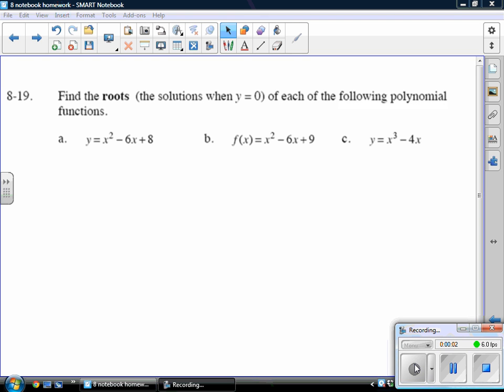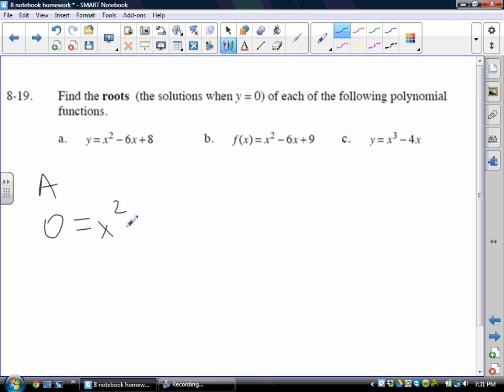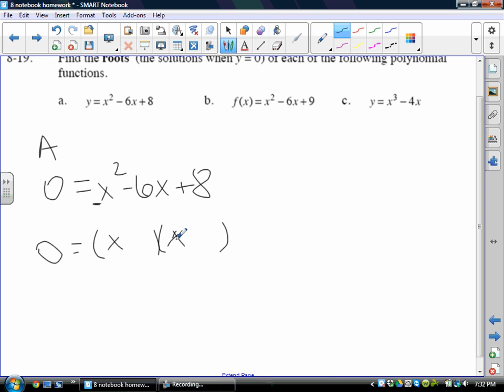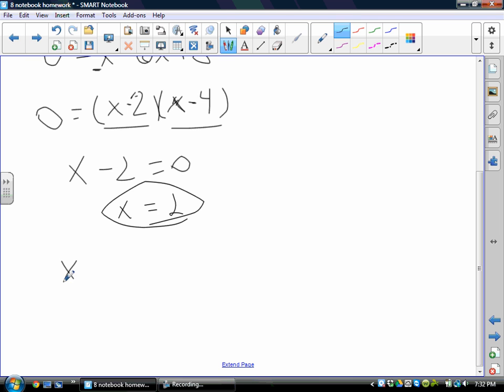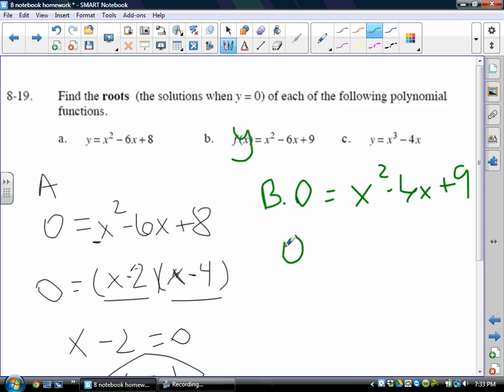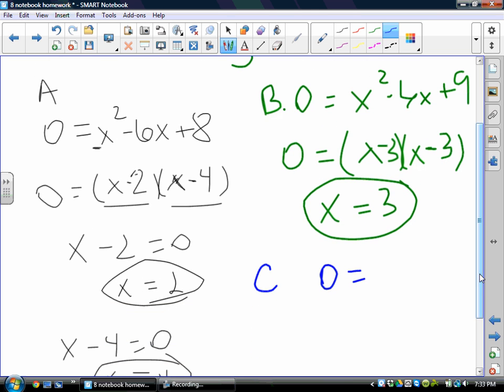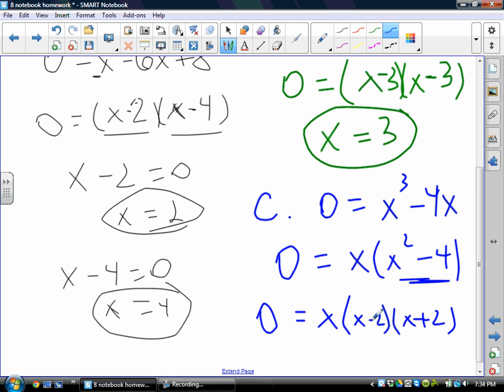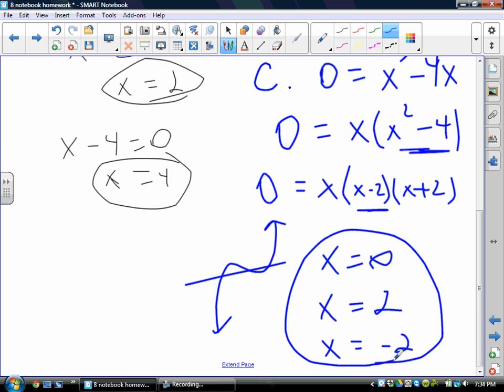Problem 8 19